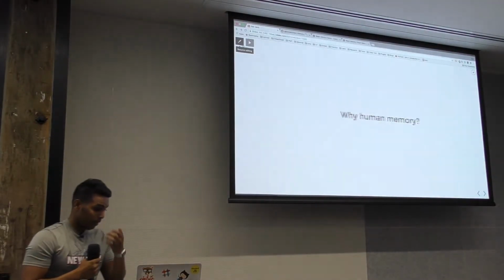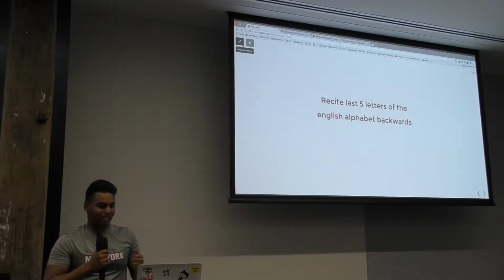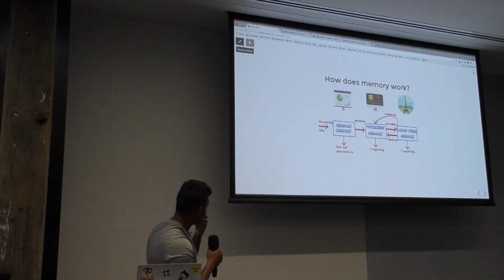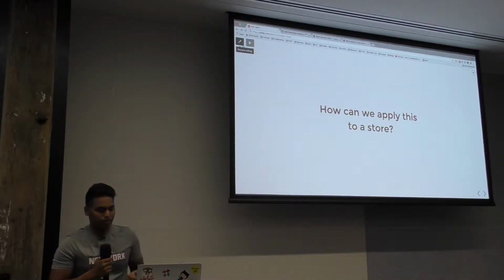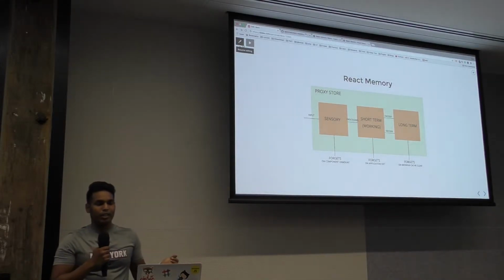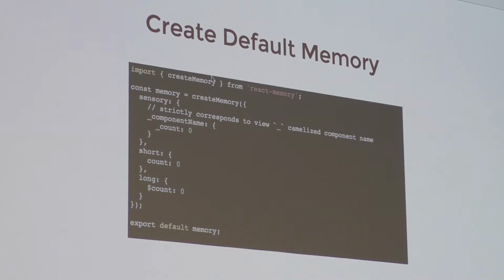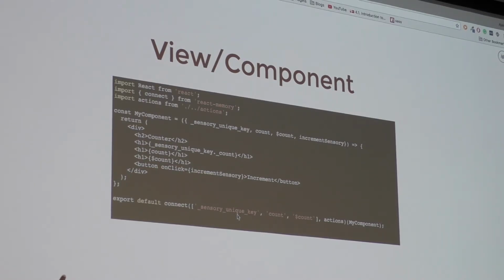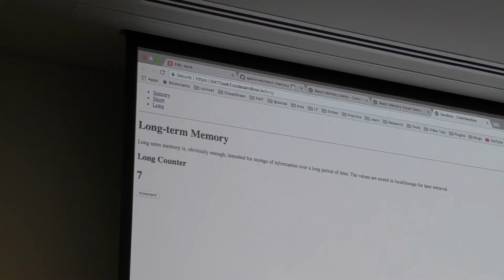Human memory based storage model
Rethinking how the state of your app stored in an object tree inside a single store can be transformed to memory model.